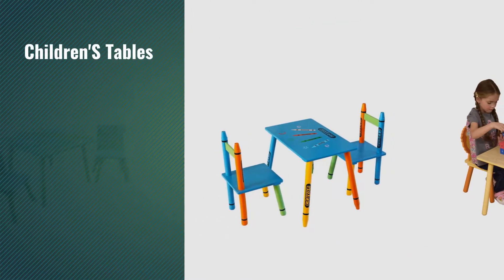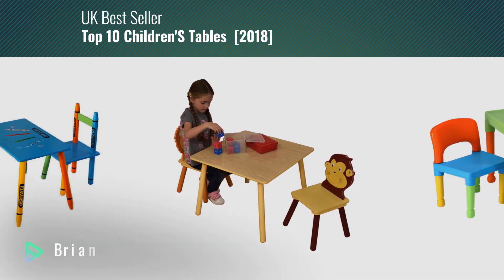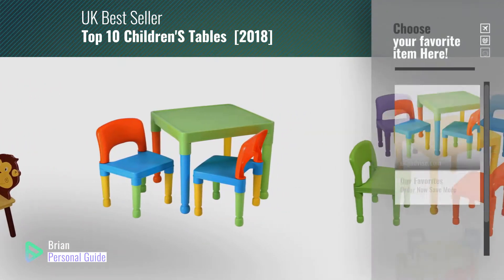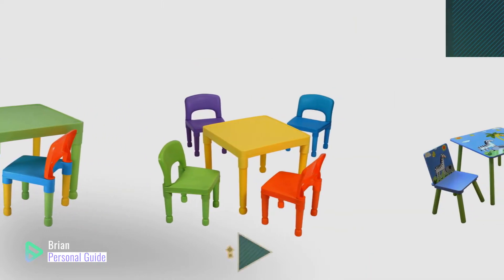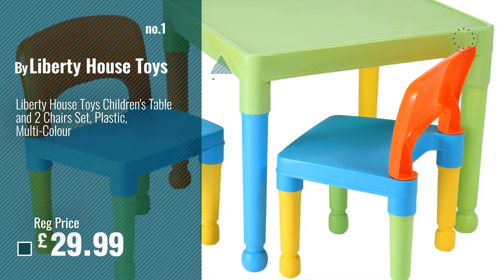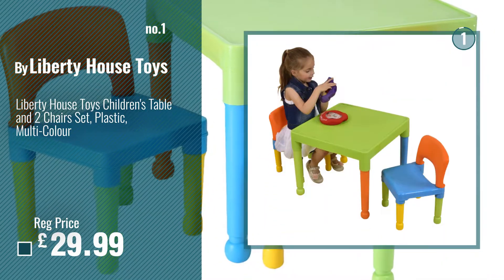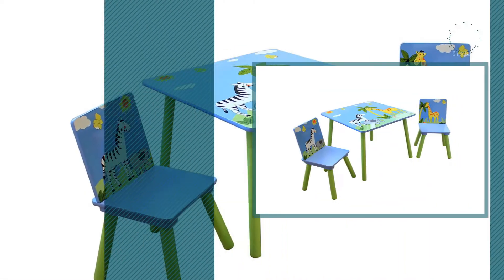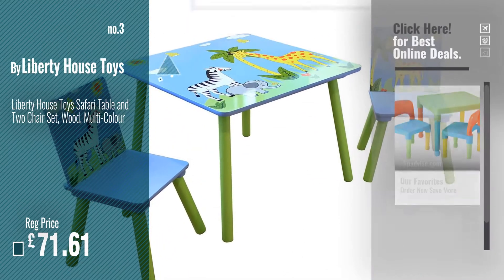Top 10 Children'S Tables [2018]: Liberty House Toys Children's Table and 2 Chairs Set, Plastic,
New! 2019 Black Friday / Cyber Monday Children's Table & Chair Sets Deals and Updates.

Black Friday / Cyber Monday Liberty House Toys Children's Multi-Coloured Table & 2 Chairs Set, Multicoloured, by Liberty House Toys

Black Friday / Cyber Monday Liberty House Toys Children's Table and 4 Chairs Set, Plastic, Multi-Colour by Liberty House Toys

Black Friday / Cyber Monday Liberty House Toys Safari Table and Two Chair Set, Wood, Multi-Colour by Liberty House Toys

Black Friday / Cyber Monday Kiddi Style Childrens Wooden Table and Chair Set , Blue by Kiddi Style

Black Friday / Cyber Monday Liberty House Toys Jungle Table and Two Chair Set, Wood, Multi-Colour by Liberty House Toys

Black Friday / Cyber Monday Plastic Blue Kids Children Table Home Garden Picnic by Plastic

Black Friday / Cyber Monday Disney Minnie Mouse Kids Table and 2 Chair Set by HelloHome by Disney